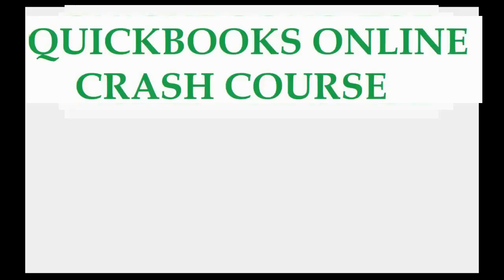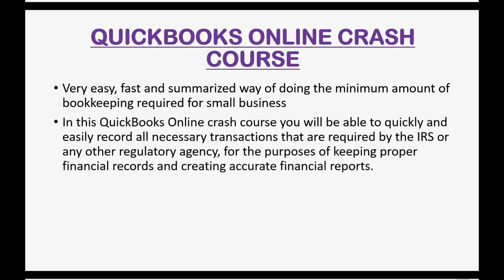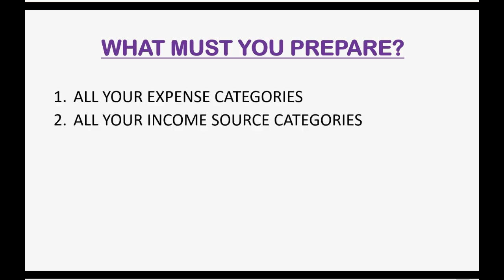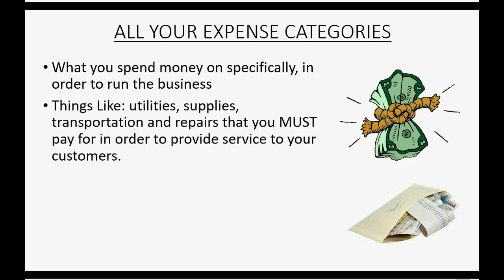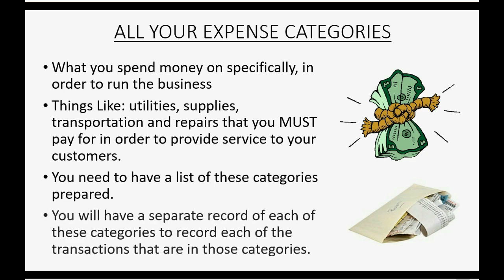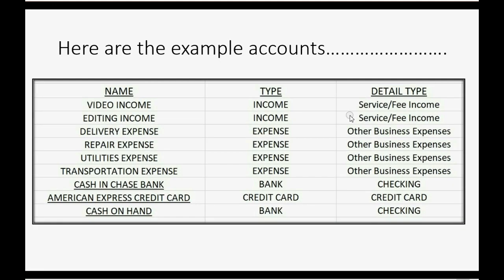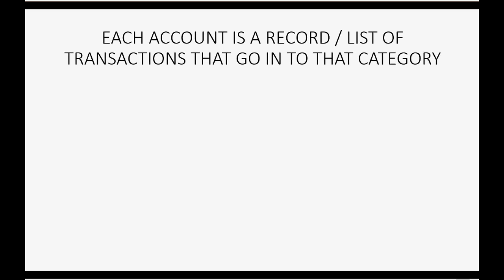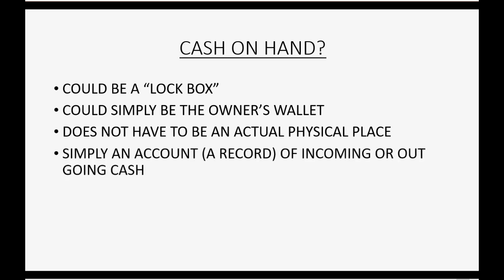QuickBooks Online Crash Course Set Up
Welcome to The Set Up of the QuickBooks Online crash Course. If you need to do the smallest and most minimum amount of bookkeeping in your QuickBooks online account, so that the bookkeeping goes as fast and as easy as could be, then you need to set use the methods and techniques taught in this course (playlist) in order to make sure that your QuickBooks records are accurate. These data entry and bookkeeping methods must be followed exactly in order to make sure that your QuickBooks online records are correct as you complete them more quickly than usual. This specific video will show you what documents you need to prepare for express data entry input and express bookkeeping with QuickBooks online

The full course is updated as 1 big video called “QuickBooks Online Made Easy For Small Business”; here………..

This QuickBooks Online Crash Course was created for people who need to do all their annual bookkeeping at the very last minute. They also would like to do the absolute minimum amount for bookkeeping and least amount of QuickBooks work possible to be able to satisfy the Bookkeeping requirements of the I.R.S. and any other organization that requires at least basic bookkeeping. This minimum QuickBooks Online Course will give you the basic skills you need to be able to record transactions directly from the companies (or client’s) bank statements or credit card statements and input the quickly, easily and accurately. Any company that needs only a general ledger, and no other areas of data (no: receivables, payables, no inventory nor sales tax). If you are a self – employed bookkeeper, then this would be the fastest way to keep books for your clients and provide services from QuickBooks Online. Usually, these bookkeeping clients don’t care about anything except the minimum in QuickBooks.